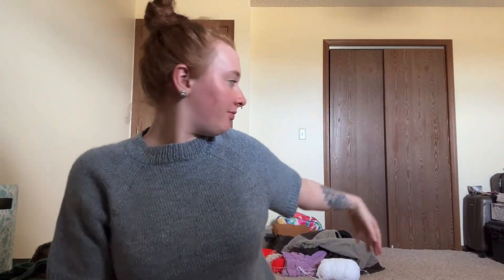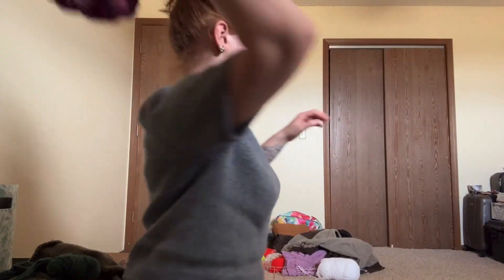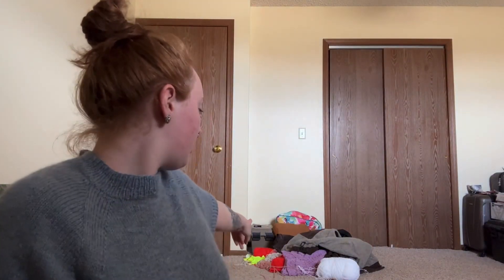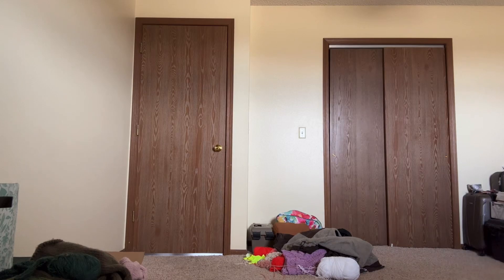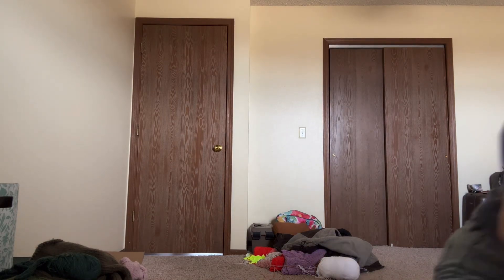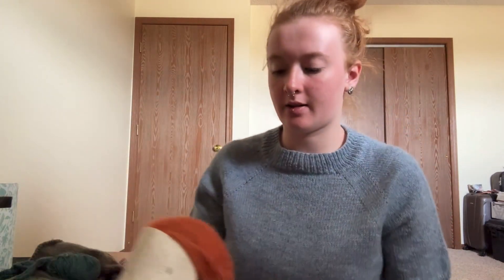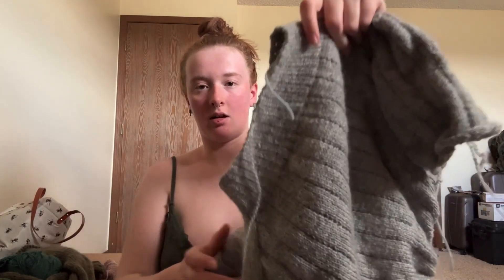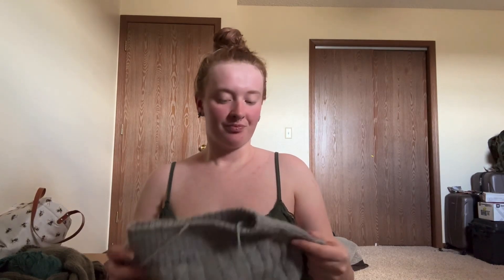What I Knit in A Week// Sheep Camp Sweater, spinning and dream knits// Fiber Fables Podcast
Hi everyone!!! Thank you for clicking on my video! I have a weekly vlog today, I show you everything I get up to during the week. I hope you enjoy!

Vlogstar